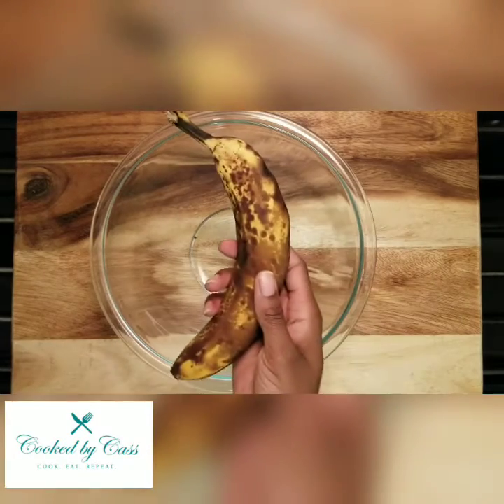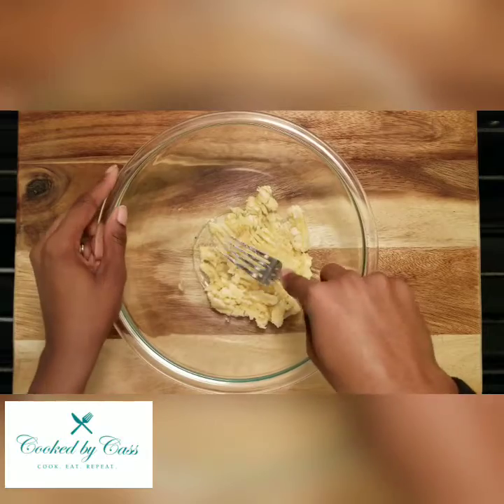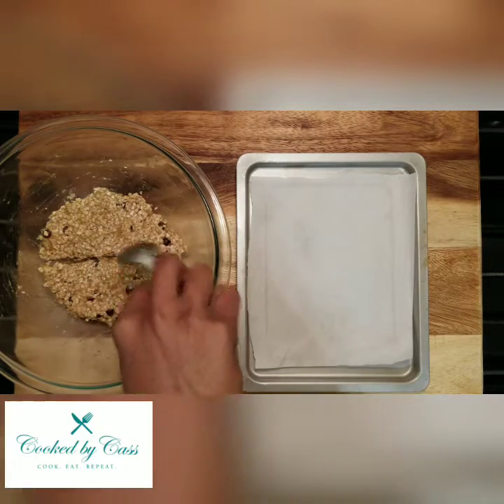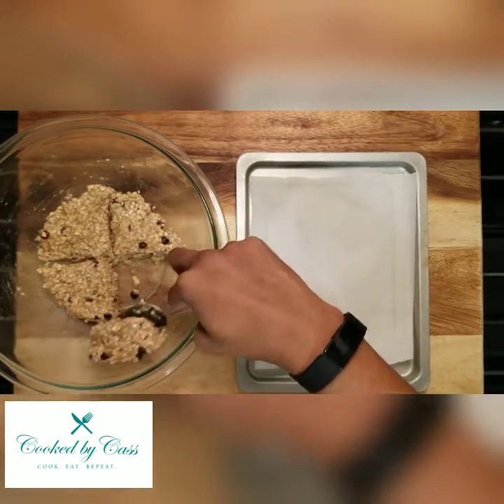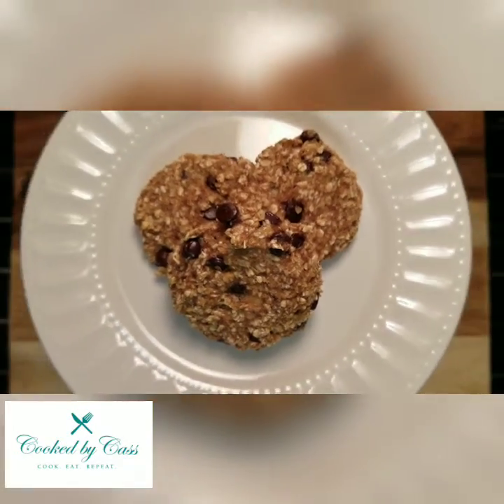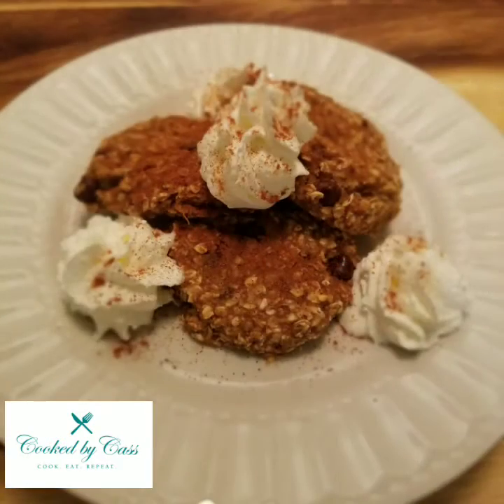Easy Sugar Free Cookies | Soft Banana Oat Cookies | CookedbyCass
In this video, I will show you how to make banana oat cookies. These cookies are soft and have no added sugars but the banana makes them sweet. YUM!

+ Ingredients
1 ripe banana
½ cup quick oats
¼ cup choc chips
½ tsp Vanilla extract
1 tsp Cinnamon
¼ tsp salt

+ Garnish
Cinnamon
Whipped cream

Multiply recipe for desired amount (i.e. Double ingredients for 8 cookies)